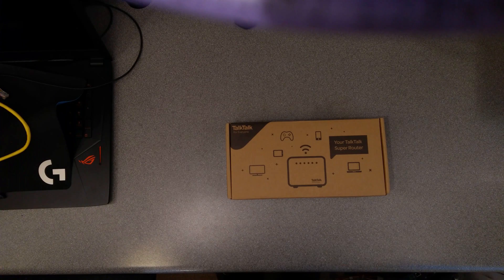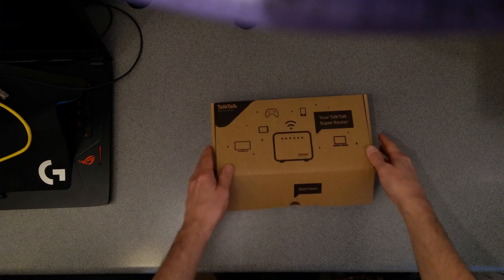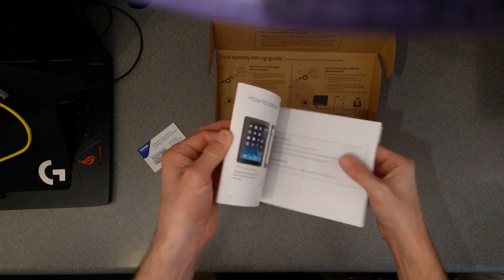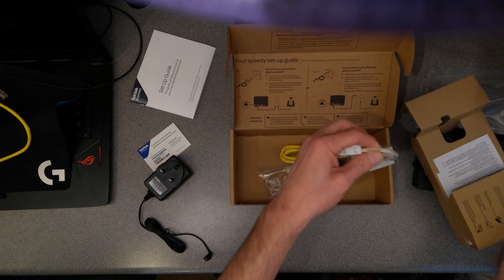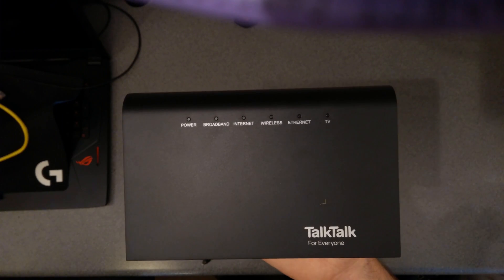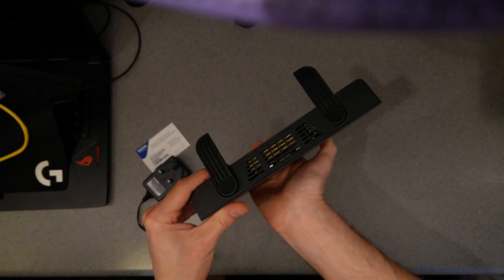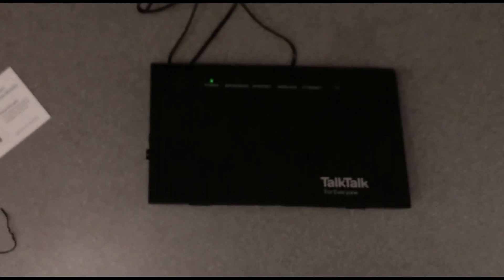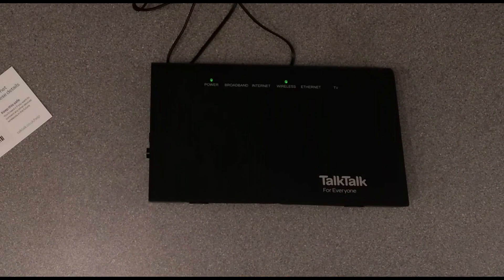TalkTalk Super Router (Huawei HG633) Wireless ADSL2+/VDSL router as shipped May 2018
A video of the TalkTalk Super Router (Huawei HG633) Wireless ADSL2+/VDSL router as shipped May 2018 showing labels, lights, buttons and connectors.